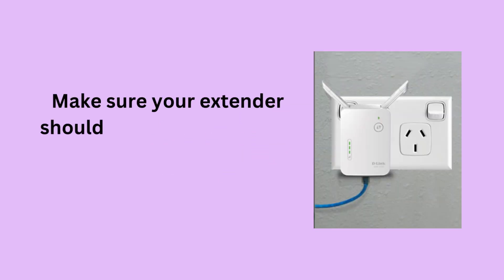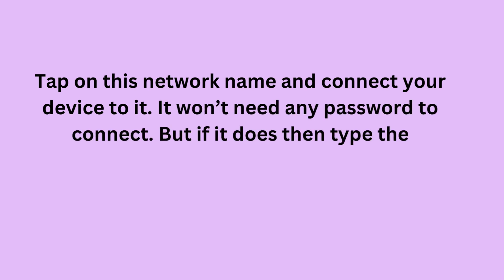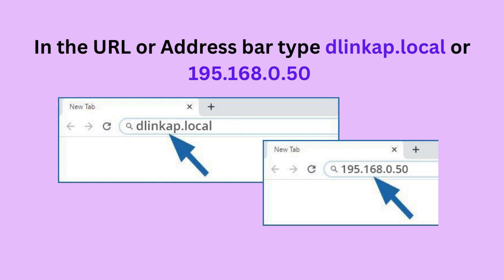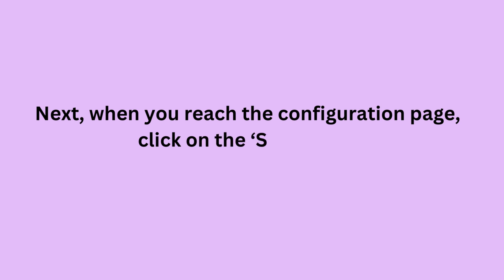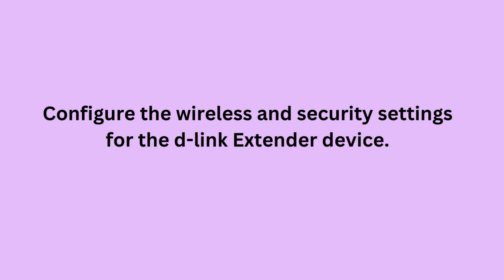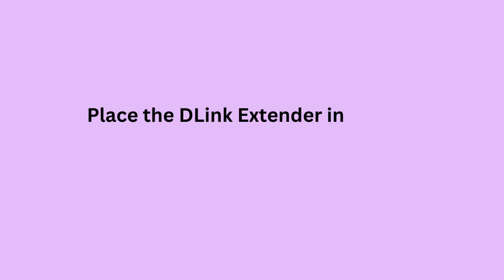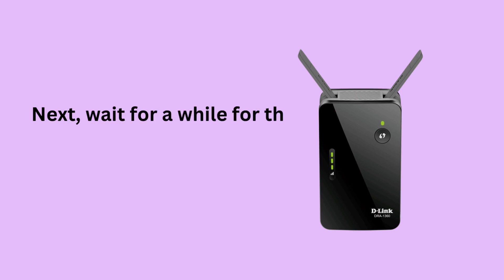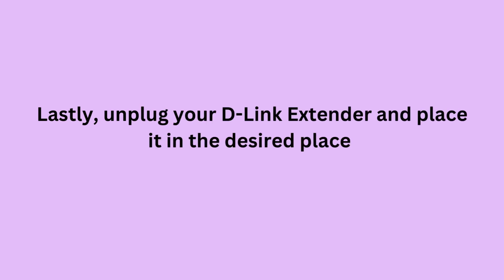How to Access dlinkap.local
Welcome to our comprehensive guide on how to access dlinkap.local, the go-to destination for setting up and managing your D-Link wireless range extender like a pro! 📶✨

Are you struggling to establish a reliable connection throughout your home or office? Look no further! In this step-by-step tutorial, we'll walk you through the entire process of accessing dlinkap.local, a dedicated web address designed to simplify the setup and configuration of your D-Link range extender.